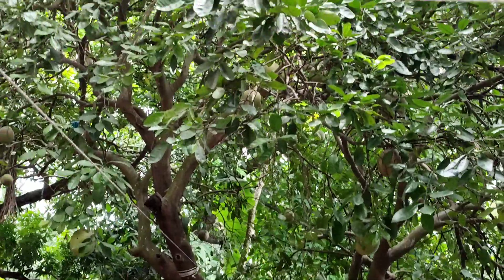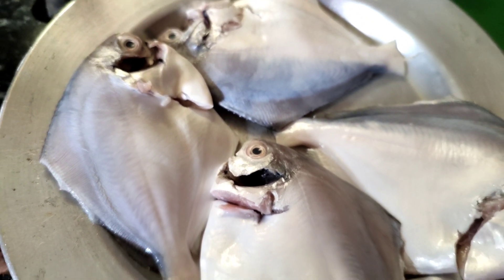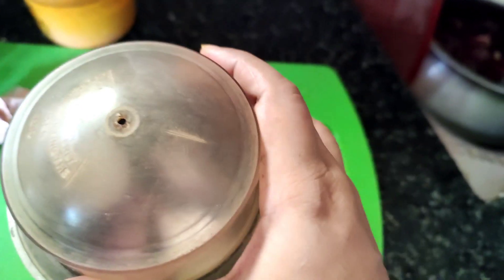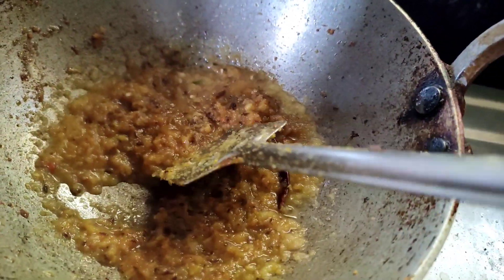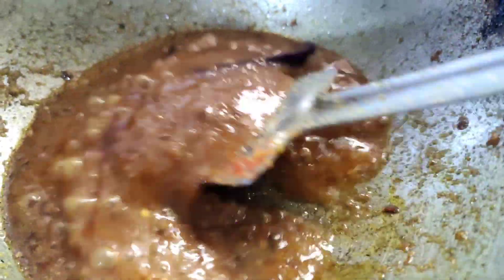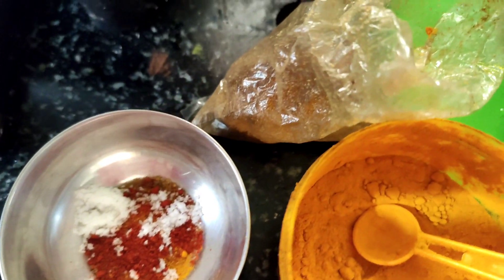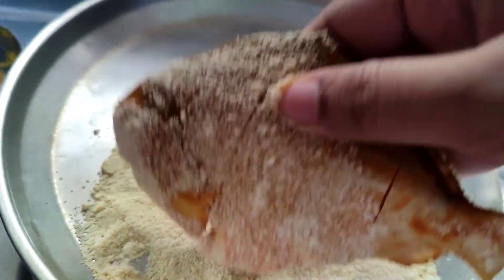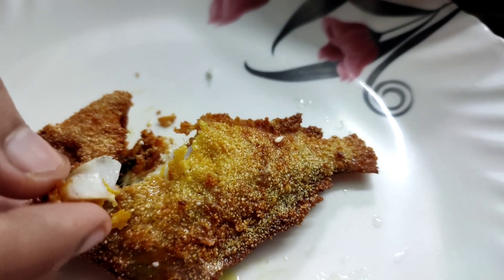Vlog 10| A Weekend Day life of a Bengali Working girl | Pomfret curry|Pomfret Fry| Taler bora Recipe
Here I share my daily life bengali vlog Hope you like it.

xoxo
Nabina